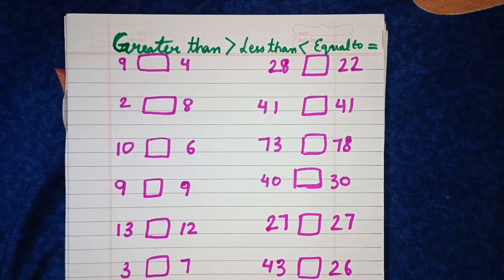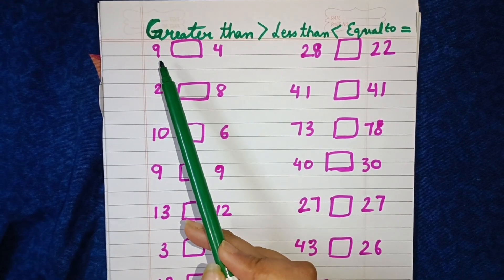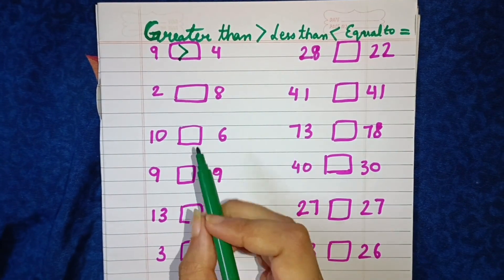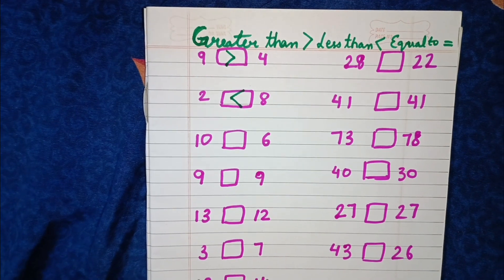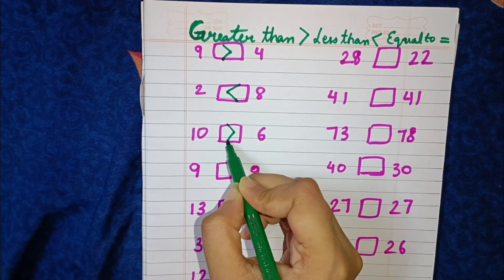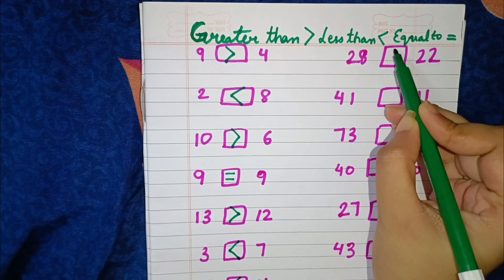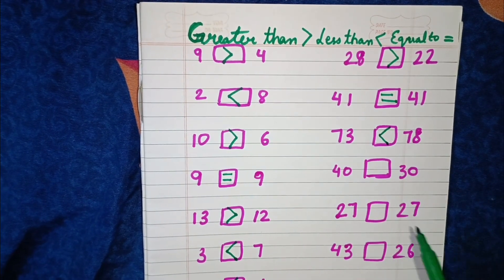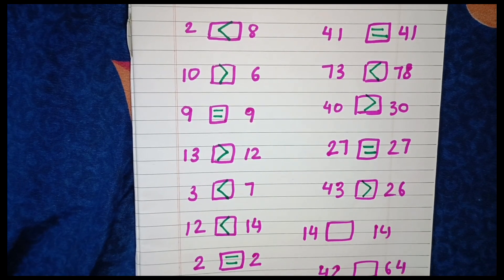Fill in the boxes with greater than , smaller than and equal to |Greater than Less than and Equal to